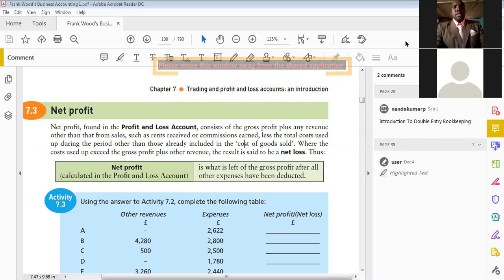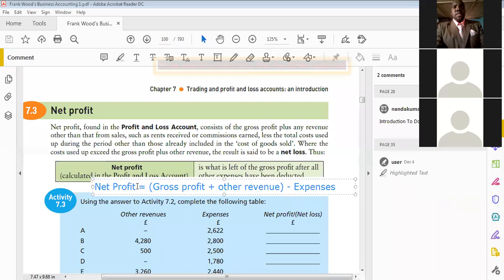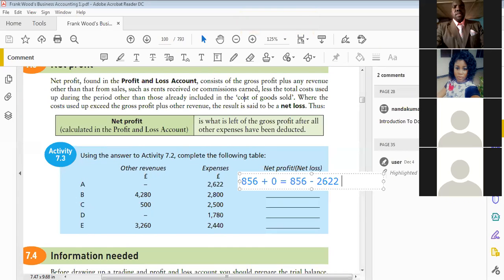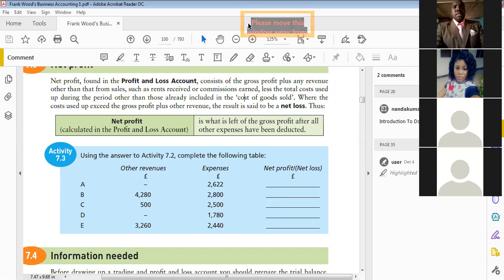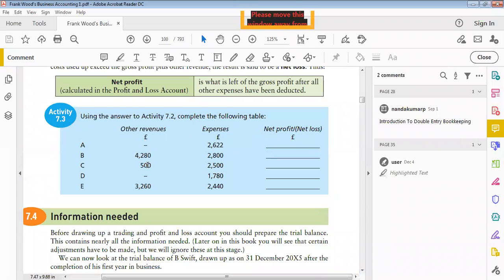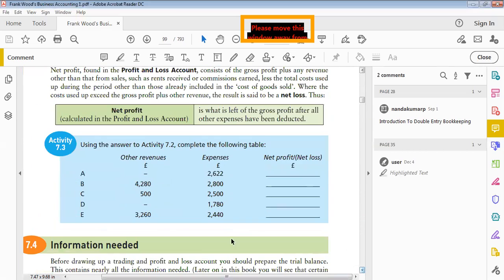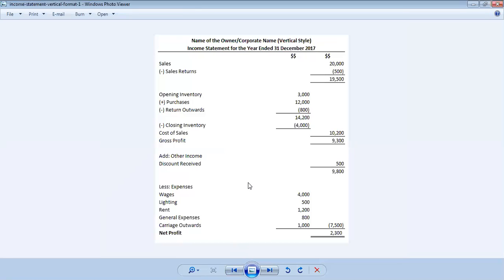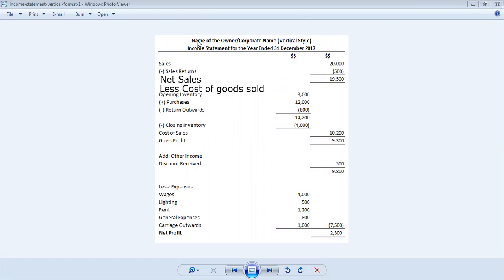Fundamentals of Accounting Nov 11 Unit 3 Part 2